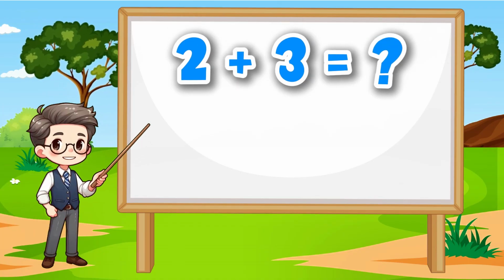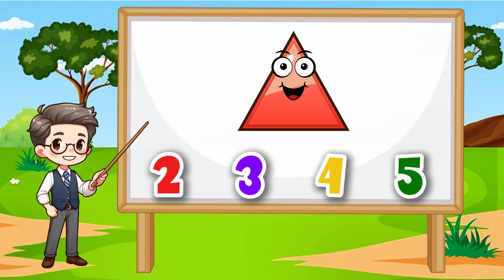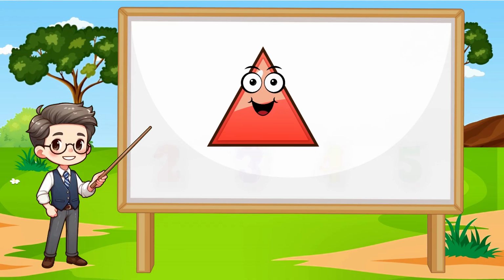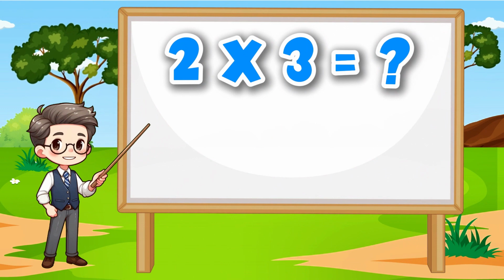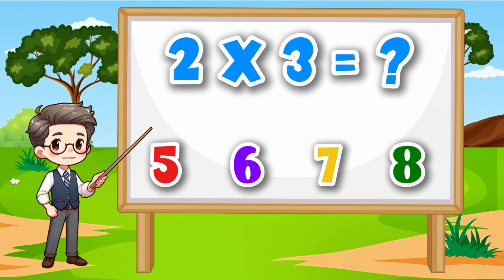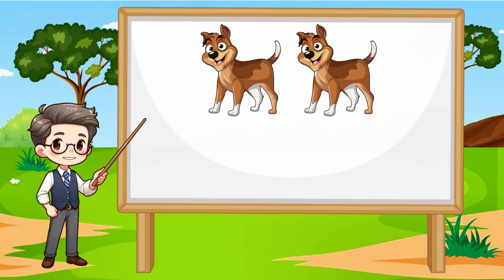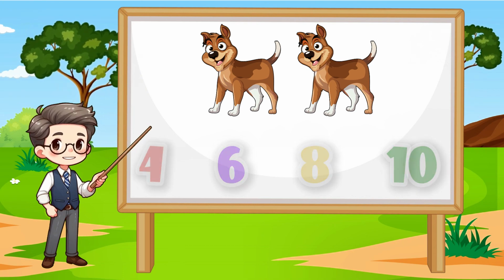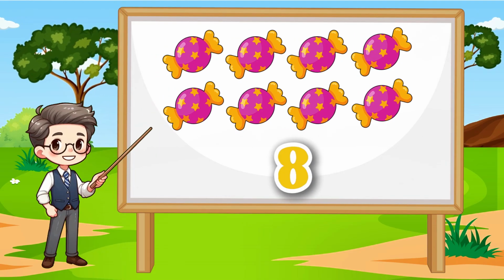Fun Math Quiz for Kids | Solve and Learn with Exciting Questions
🧮✨ Welcome to a fun and interactive Math Quiz for kids! 🚀 Solve exciting math questions and boost your brain power while having fun! 🤩 This quiz is perfect for young learners to practice addition, subtraction, multiplication, and more in an engaging way. 🎯

🔢 Can you get all the answers right? Play along and test your math skills with this exciting educational quiz! 📚✅

📌 Learn and enjoy:
✅ Easy and fun math challenges
✅ Helps in logical thinking and problem-solving
✅ Perfect for kids, students, and preschoolers